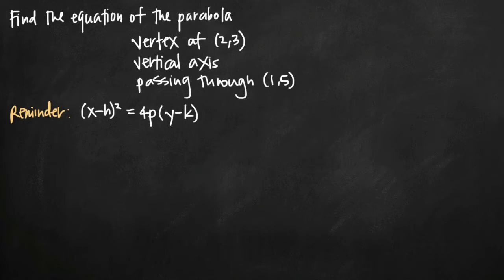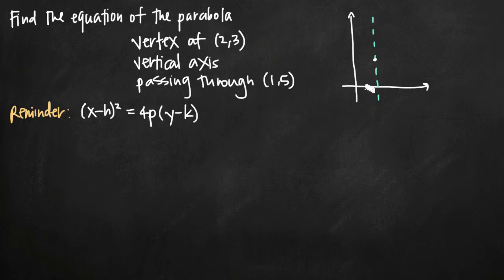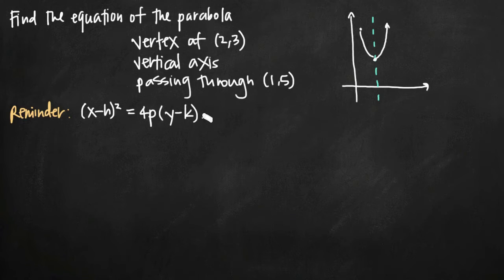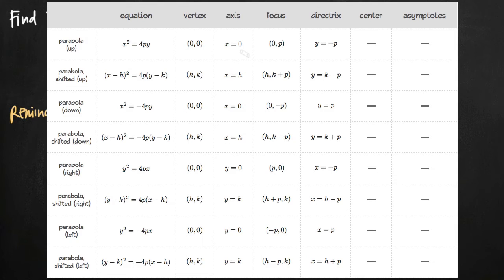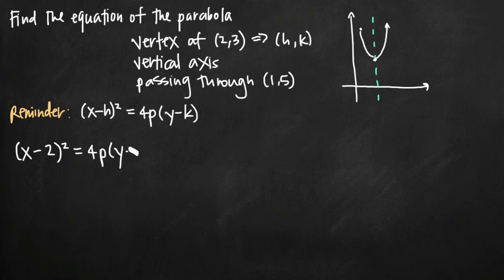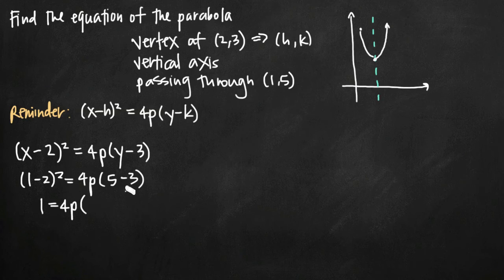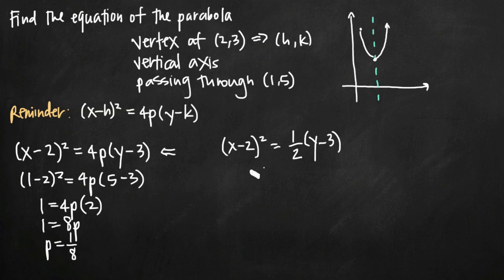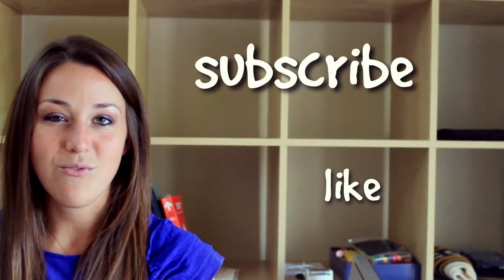Equation of a parabola (conic section) (KristaKingMath)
Learn how to find the equation of a parabolic conic section with a given vertex, vertical axis, and passing through a given point.